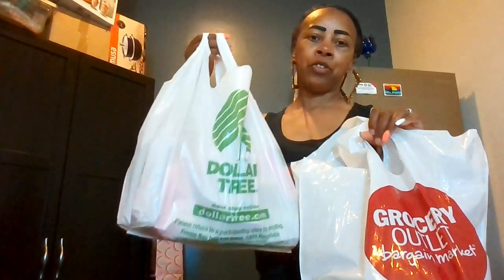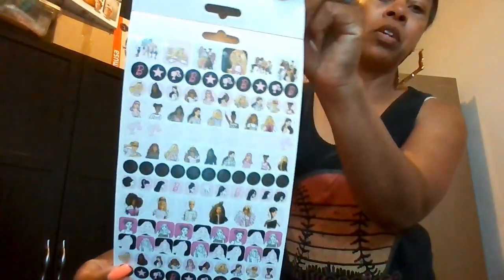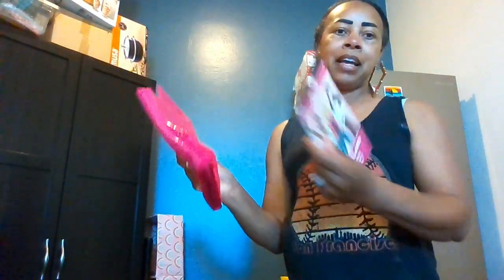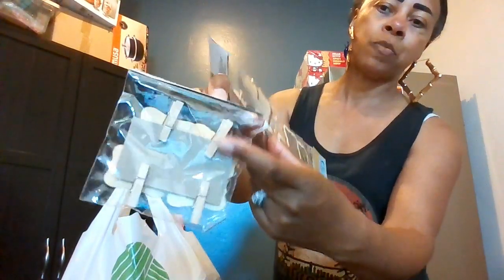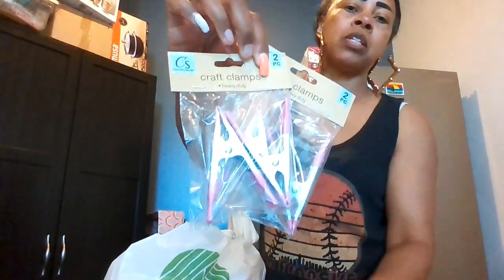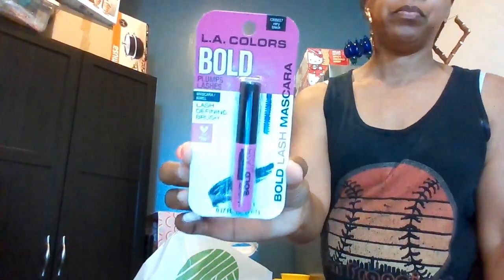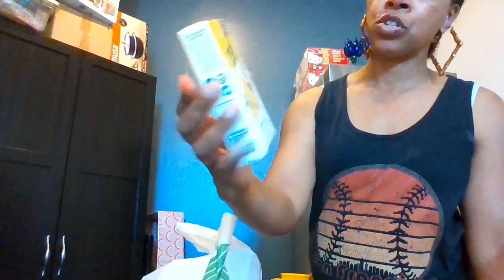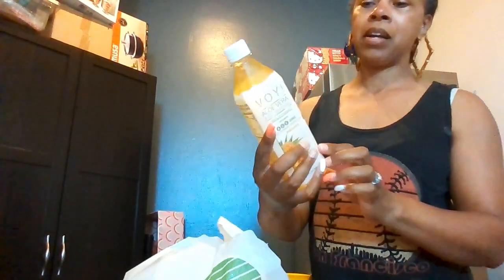DOLLAR TREE / GROCERY OUTLET HAUL shoppinghaul barbie #2024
FOR OUR DISHES AND CATERING @bossdishes.mb